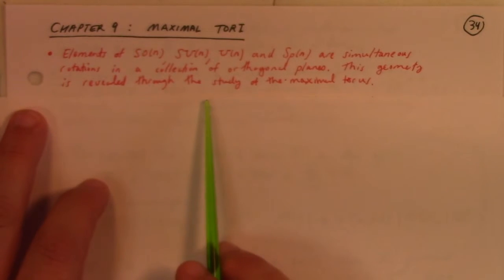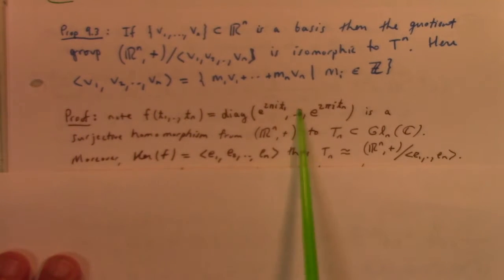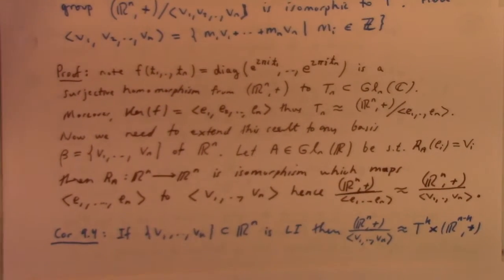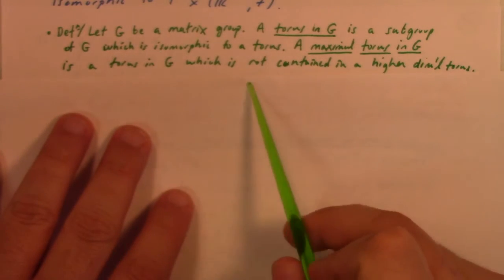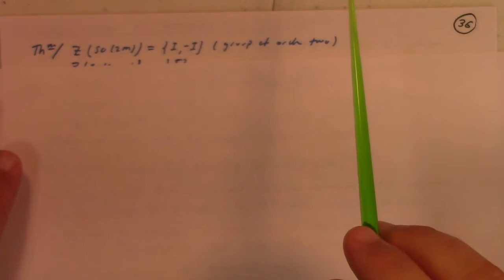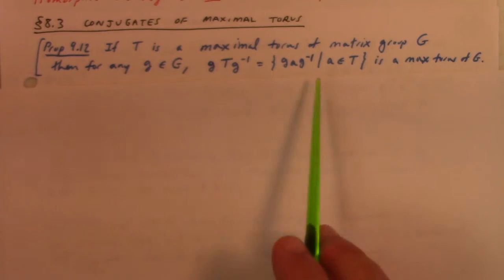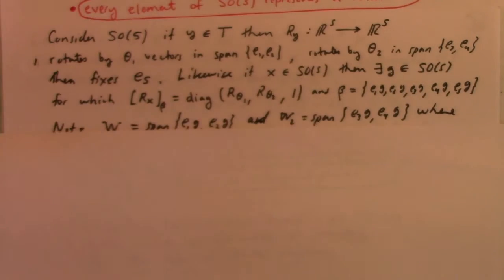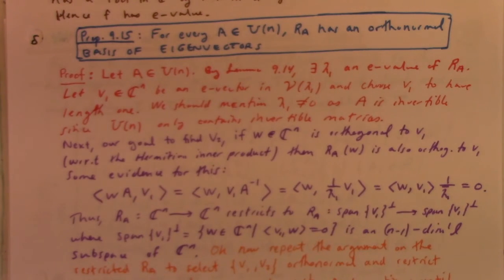Matrix Groups: Part 13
Covers pages 34 to 38 of my notes. Higher dimensional torus is described. The maximal torus of a matrix group is defined and a standard presentation of the torus is given for each of the standard examples. A theorem about the center of the group is studied with the help of the maximal tori. We also describe how conjugation (in the group theoretic sense) moves us from the standard torus to other points in the group. We mention certain parts of the proof which are interesting to the study of e-vectors and and diagonalization of symmetric matrices in linear algebra.